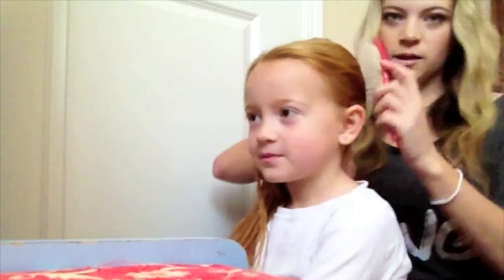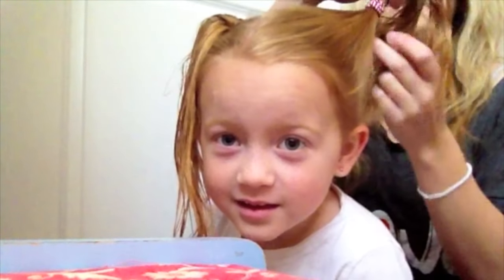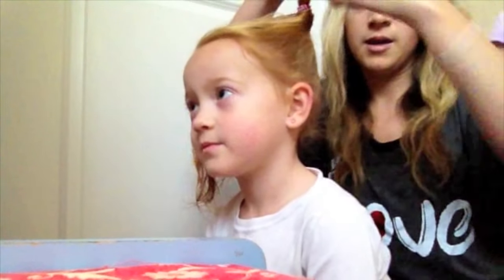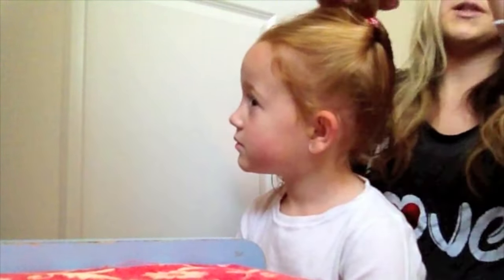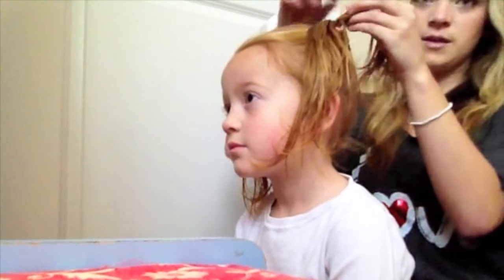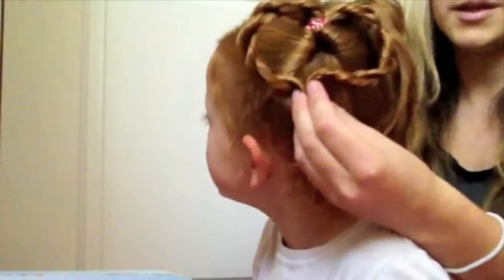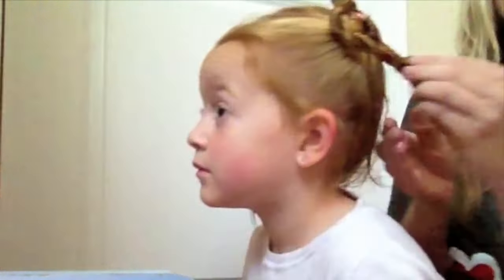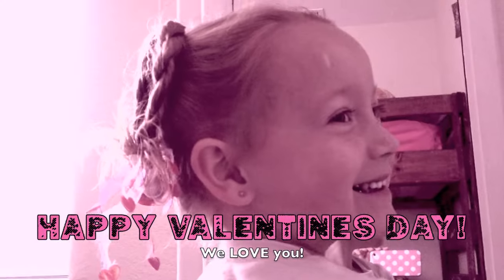Valentines Heart Hair for Little Girls